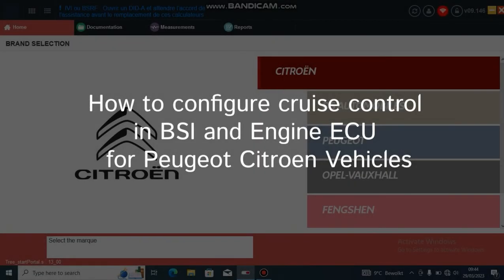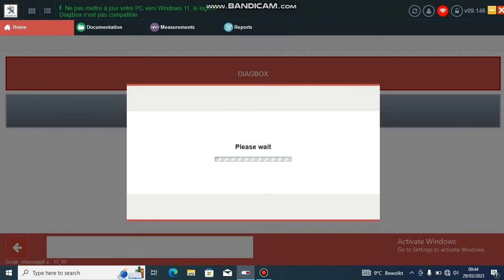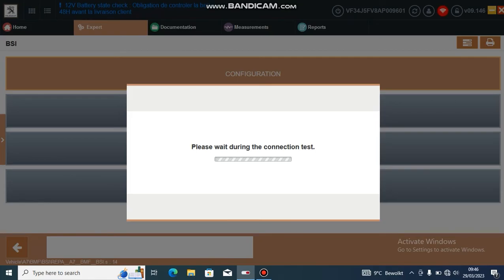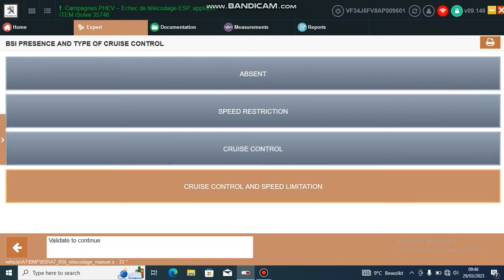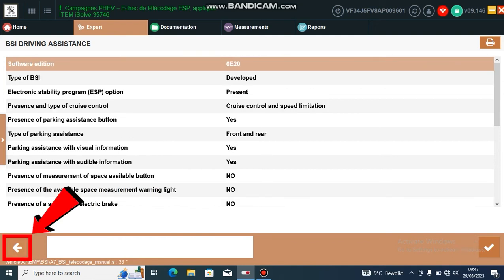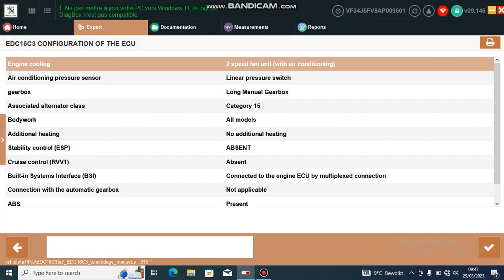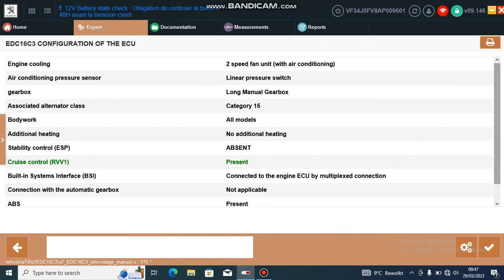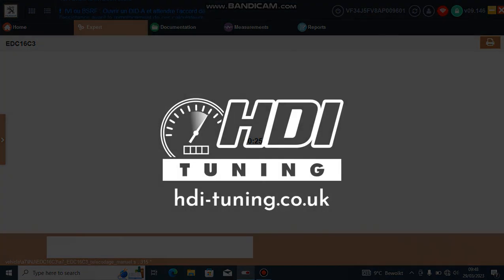How to enable cruise control in BSI and engine ECU using Diagbox Peugeot Citroen vehicles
A quick guide of how to run a global scan and then activate cruise control using diagbox, there are two menus where the cruise must be configured these are in the BSI and then engine ECU.

Where to buy a full chip Lexia 9218165C tool on ebay?
(This is an affiliate link, we do not have any association with this seller but this is the right item, linked because I get so many messages asking where to buy it):